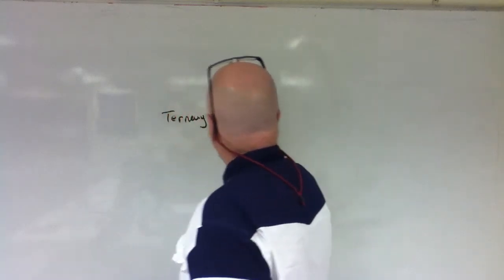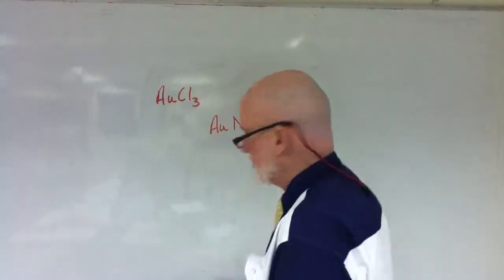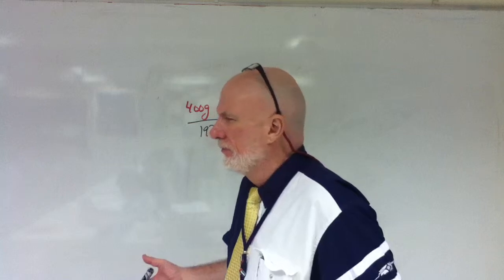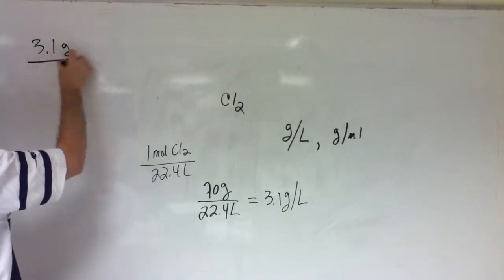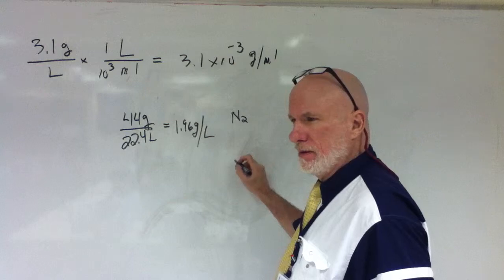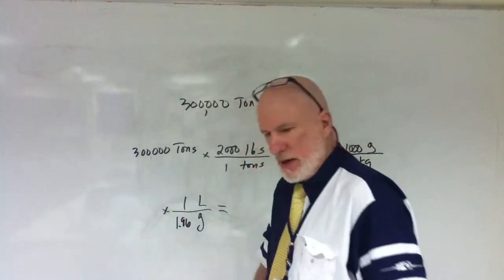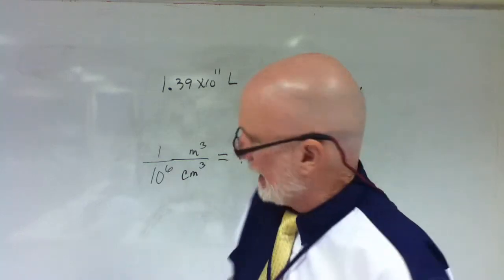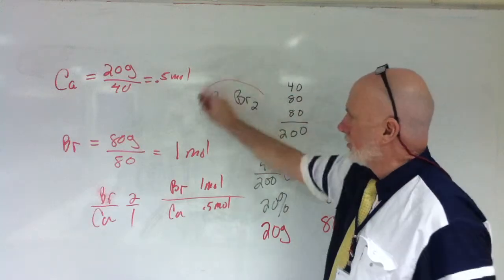The "Middle Unit" Test Review Part II